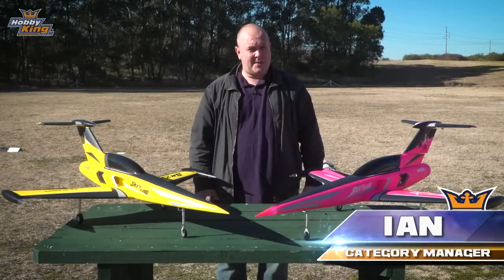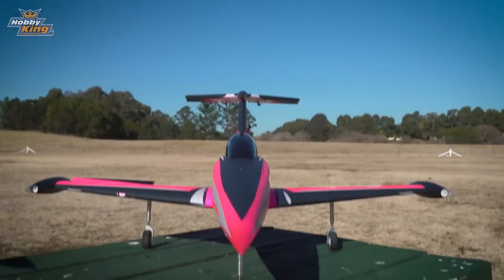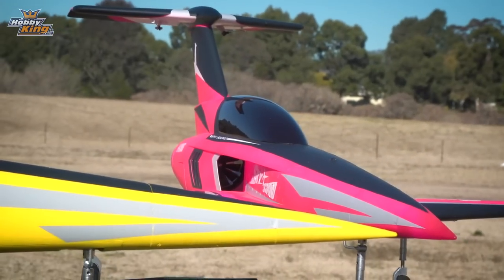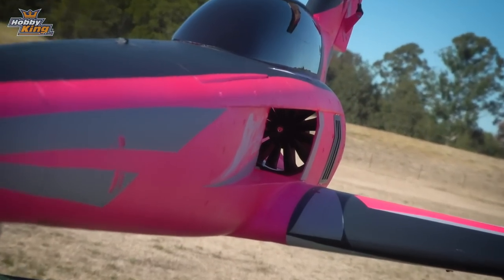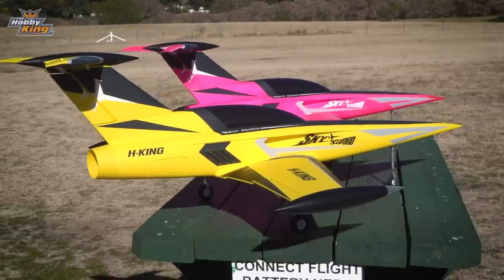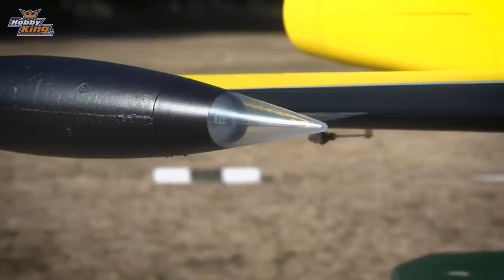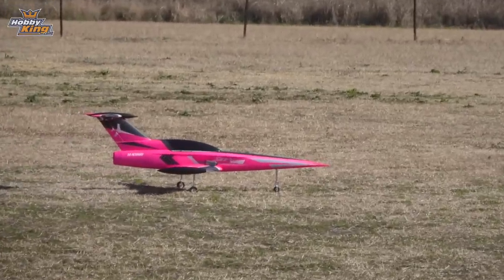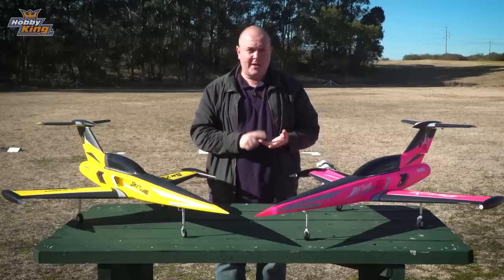H-King SkySword 70mm EDF Jet 990mm - HobbyKing Super Daily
For more information and to purchase a H-King SkySword 70mm EDF Jet